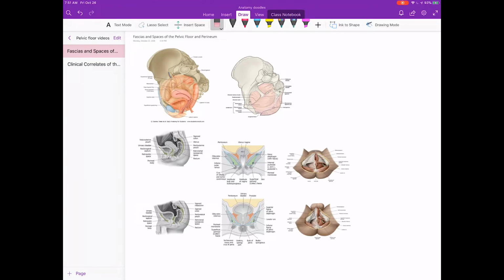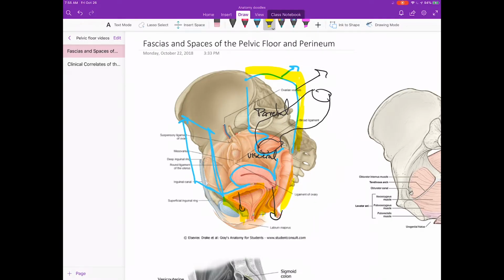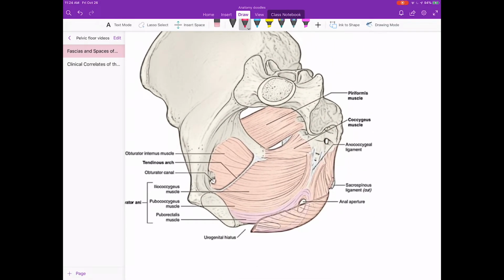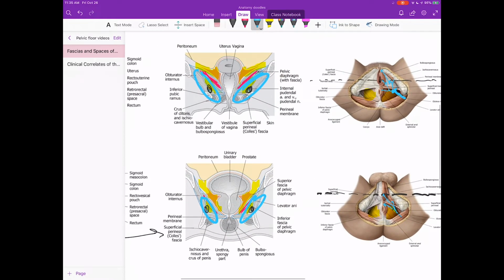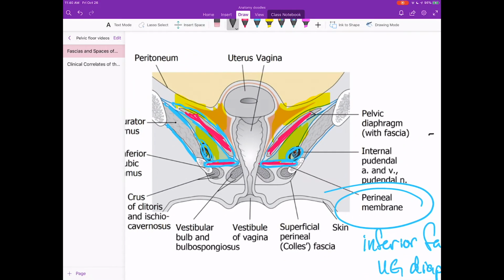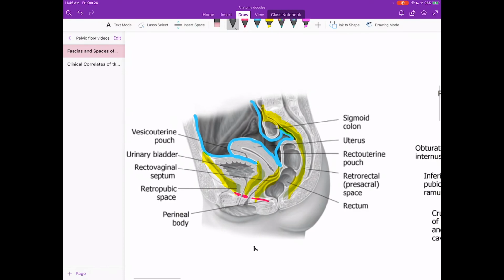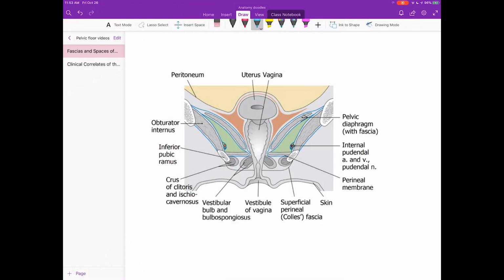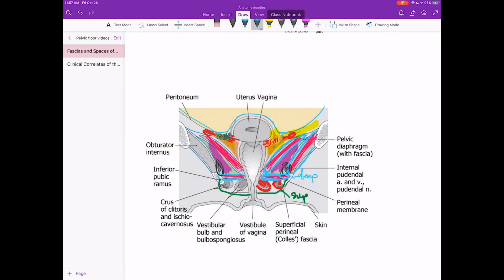Fascias and Spaces of the Pelvic Floor and Perineum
A thorough review of the fascias and spaces of the pelvic floor and perineum through drawings on Thieme images and Gray's Anatomy for Students.